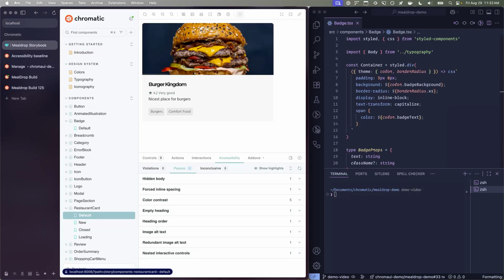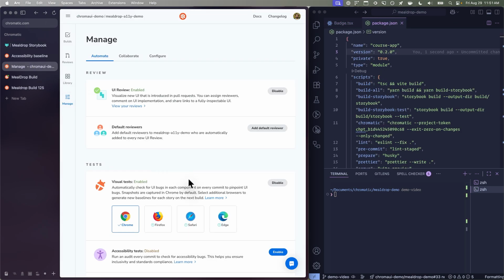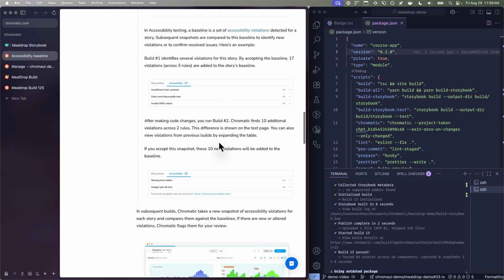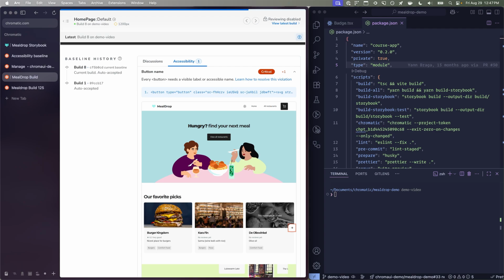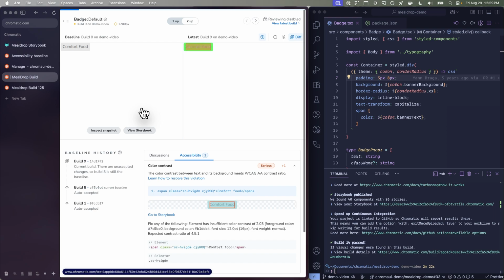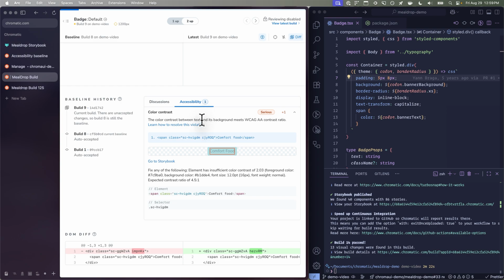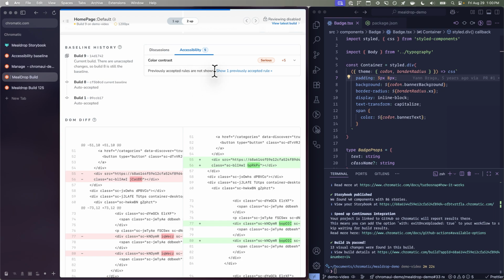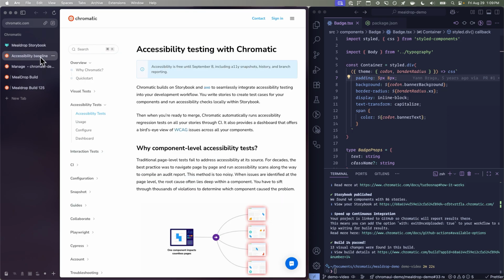Accessibility testing with Chromatic